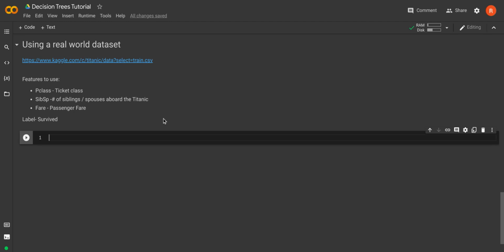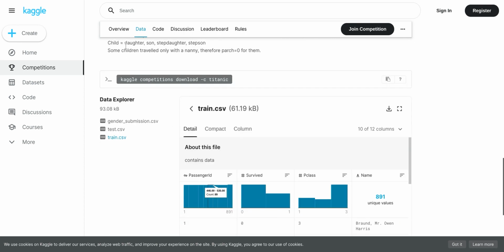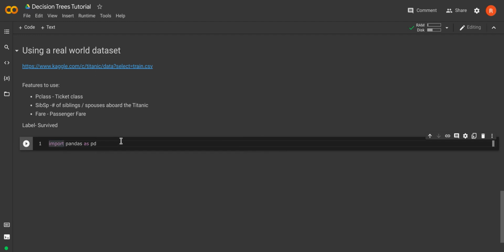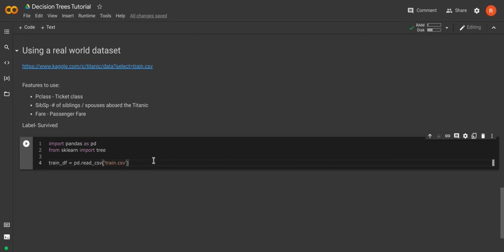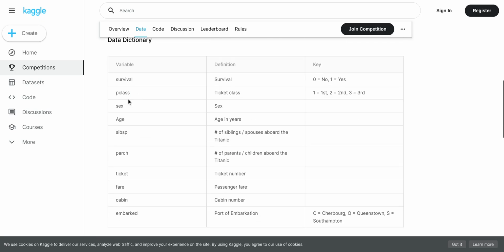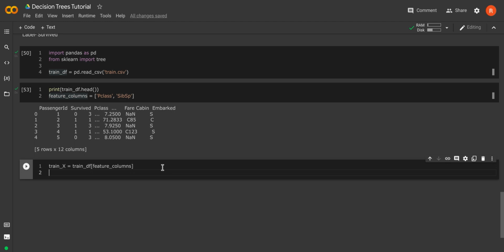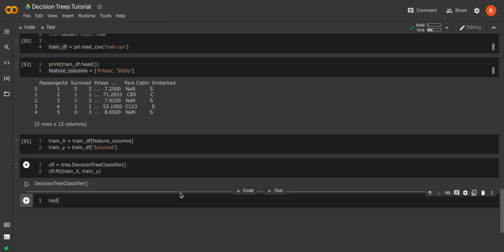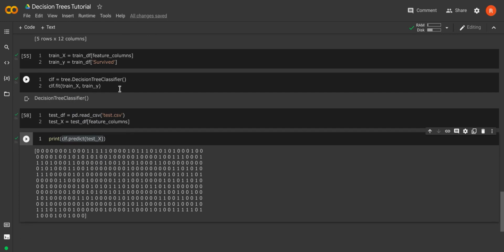Machine Learning Tutorial | Decision Trees - Part 2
In this video, we learn how to apply a decision tree model to the titanic dataset, which is available on Kaggle.